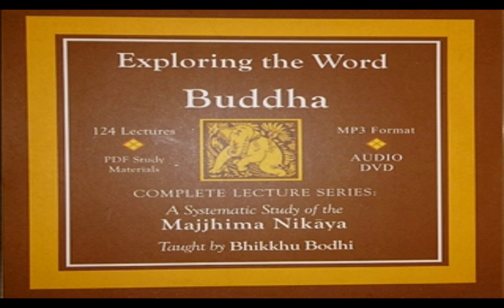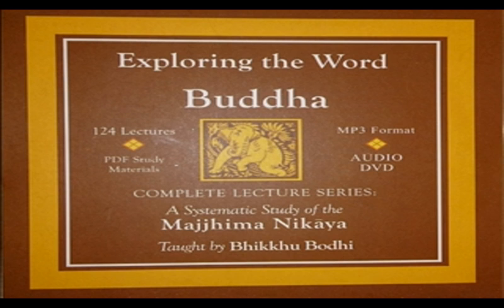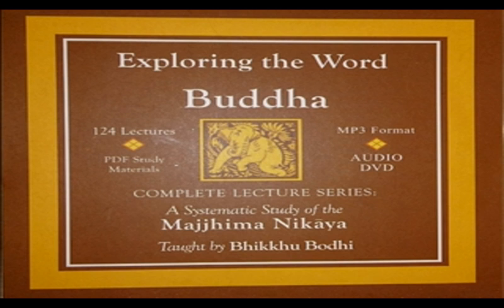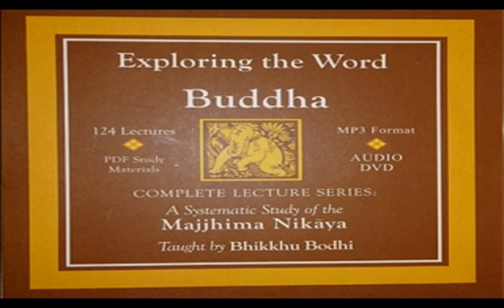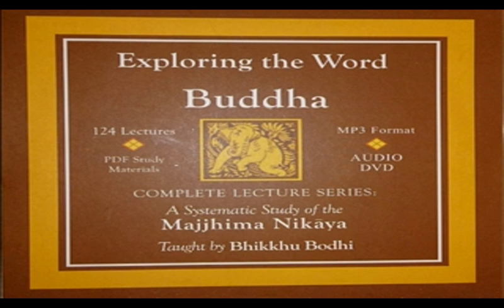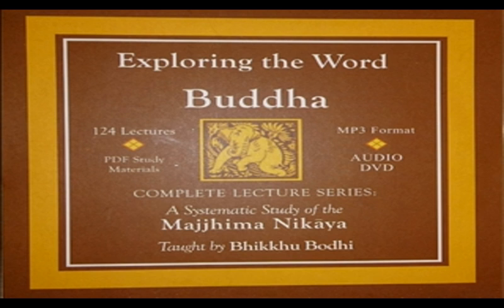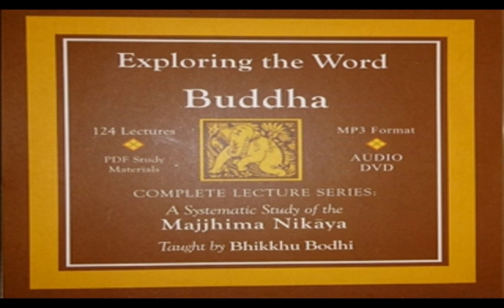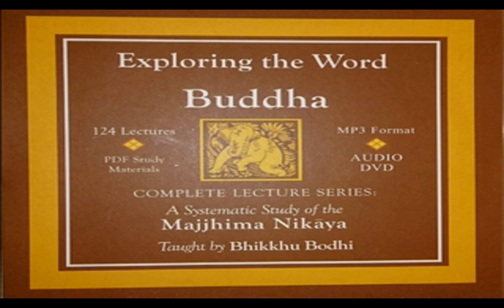Chachakka Sutta (part 3), Majjhima Nikaya Bhikkhu Bodhi Part 98 mp3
Exploring the word of Buddha, Majjhima Nikaya Bhikkhu Bodhi Part 98 mp3
M0097 MN-148 - Chachakka Sutta (part 3)